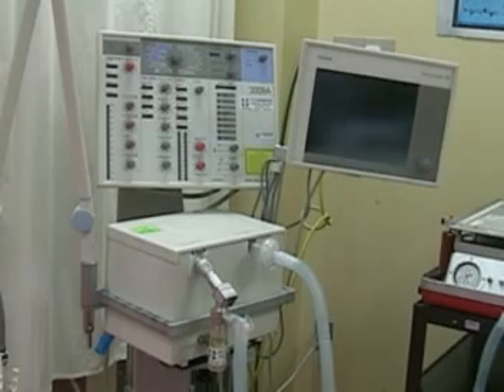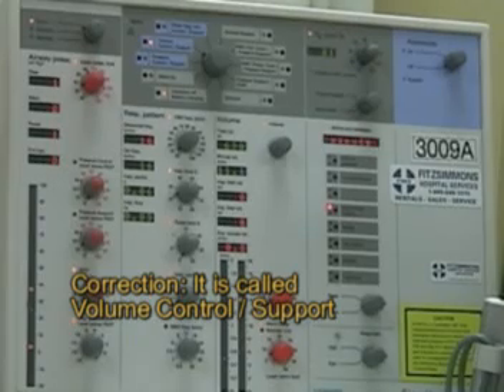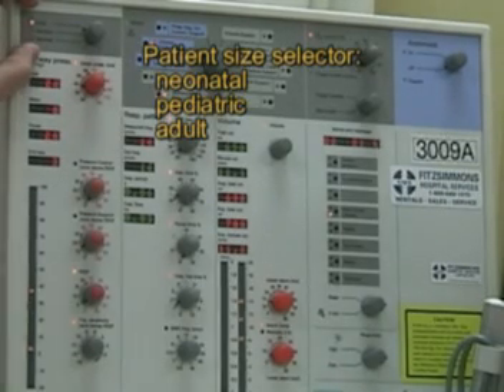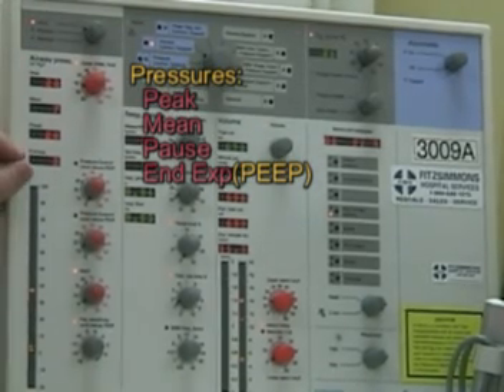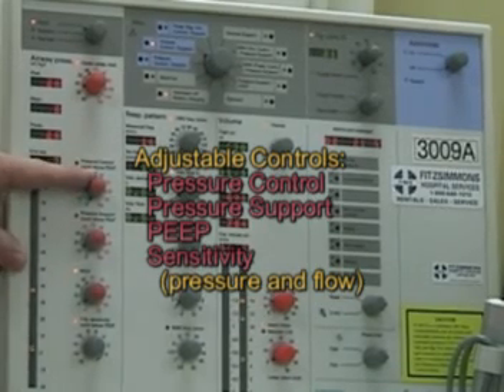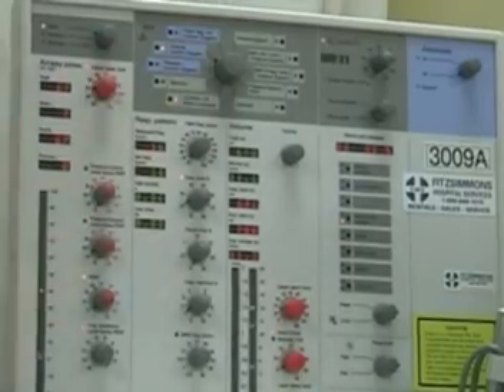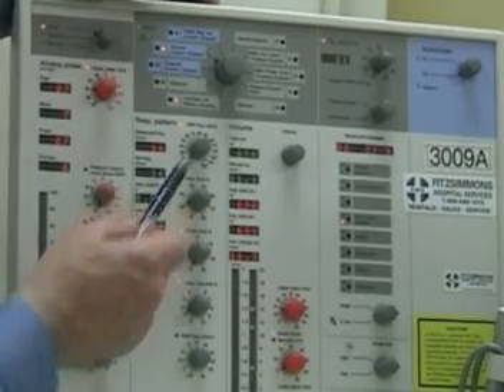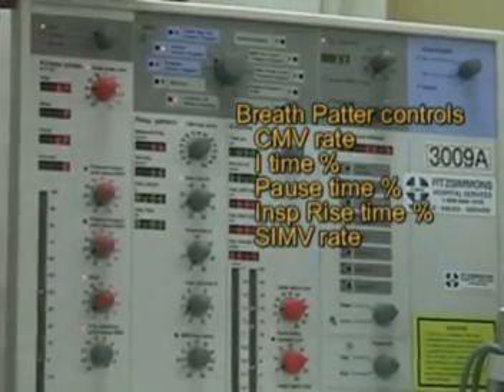RESPIRATORY CARE: Control Panel of the Servo 300.mpg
This video describes the various controls and how they are layed out on the Seimens 300 ventilator. This video is intended as an education aid for respiratory therapists, students and other healthcare providers.